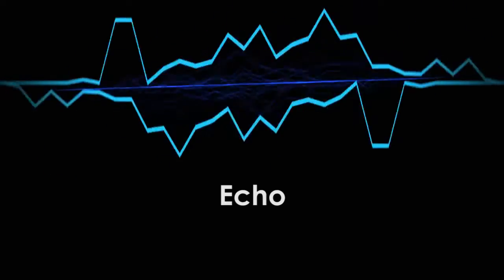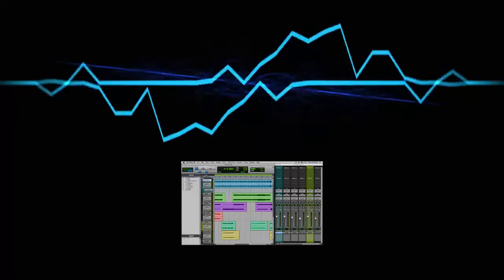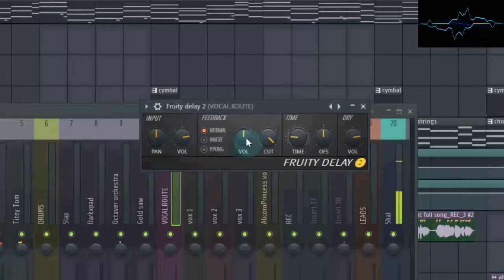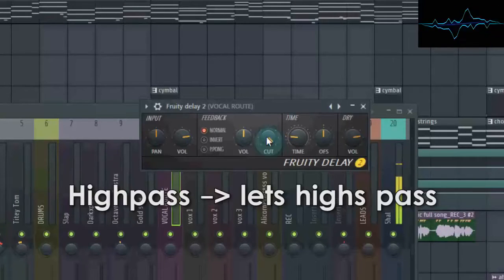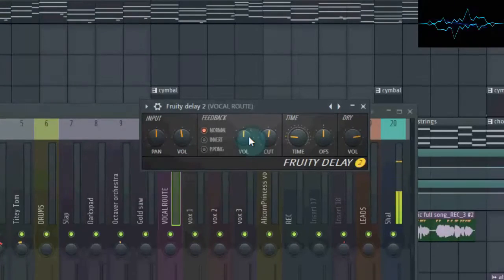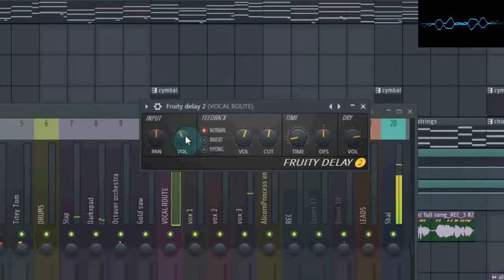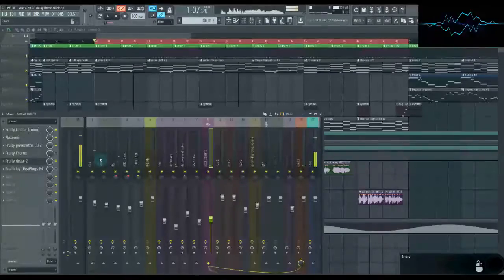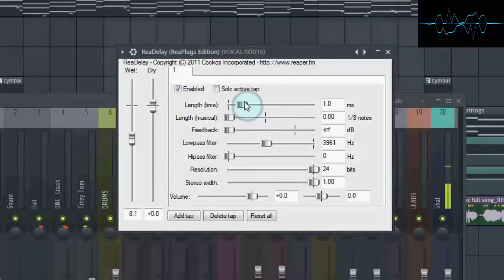Explaining Delay: Adding Echo and Slapback to a Vocal - VoxFX Ep. 20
Now that I've completed my "Getting a Great Vocal Sound" series, I'll start talking about various different vocal effects. So let's start with the basics: Delay, including what it is (1:02), how it works (2:17), and how to use it on your vocals (4:44).